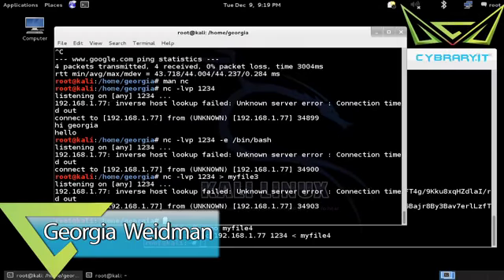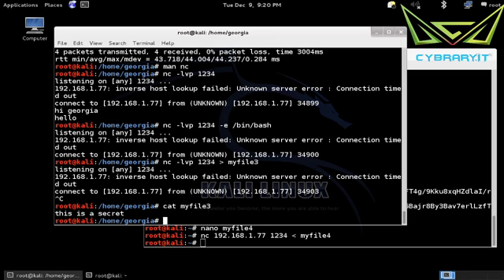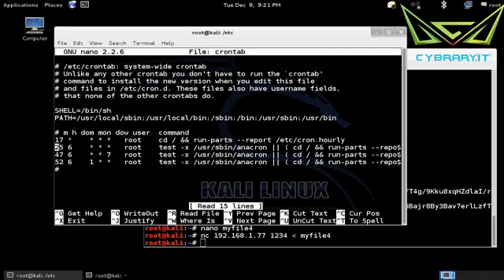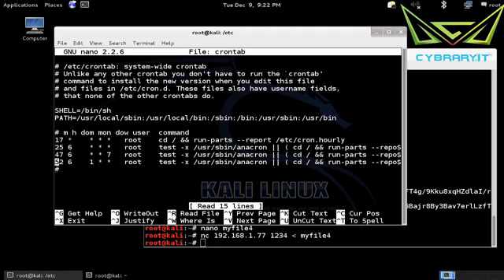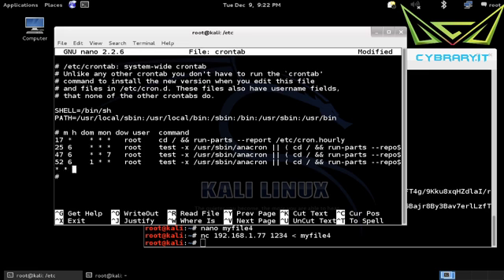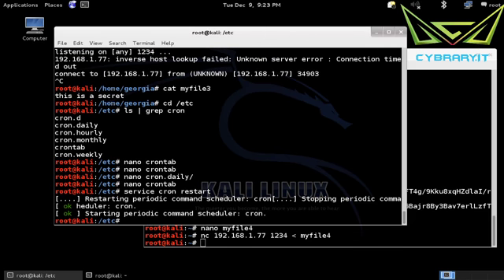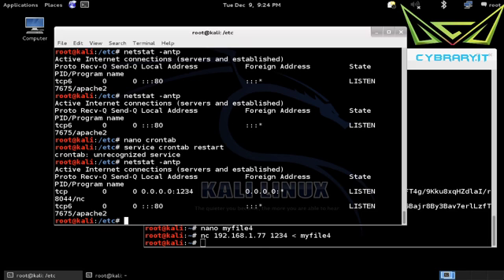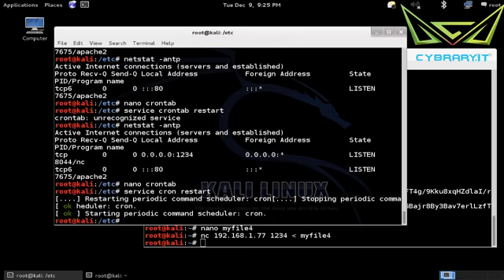Advanced Penetration Testing part 6 (KALI LINUX)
Free course on Advanced Penetration Testing
step by step from what is Kali Linux till SPF..